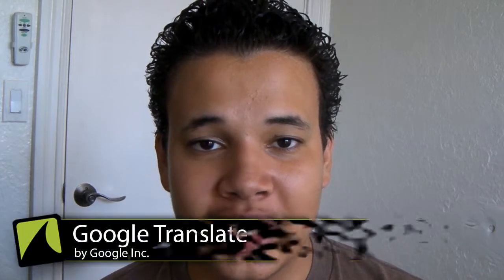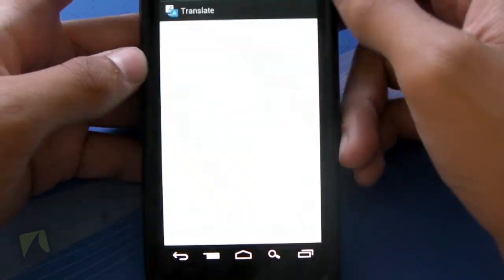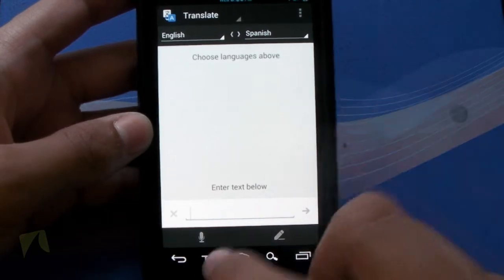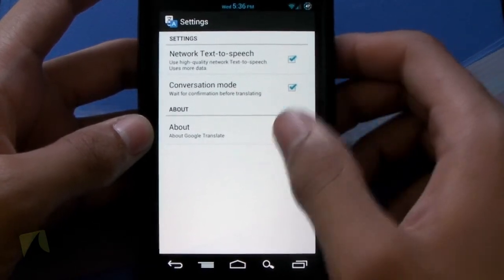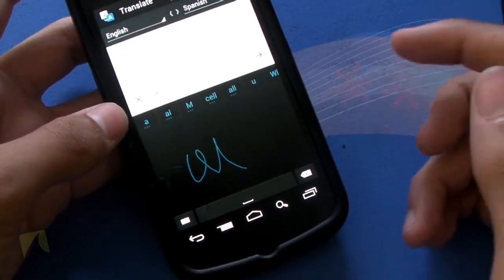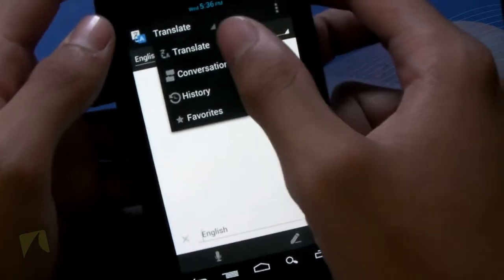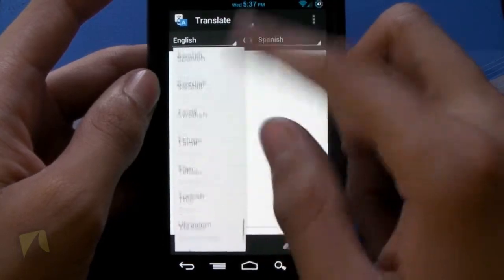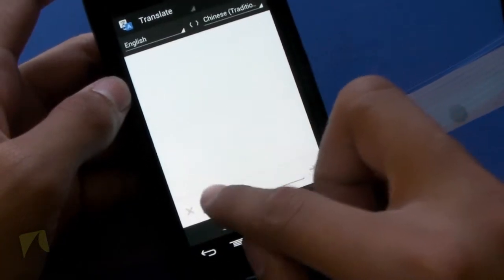Google Translate by Google Inc. | Droidshark.com Video Review for Android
Description
Break through language barriers with Google Translate:
• Translate text and speech between more than 70 languages
• Listen to your translations spoken aloud
• Input using your voice, handwriting, and camera
• Save your favorite translations and sync them across devices
• View dictionary results for single words or phrases
• Translate without a network connection with our offline language packages
(Camera input and offline translation are available for Android 2.3 and above.)
Translations between the following languages are supported: